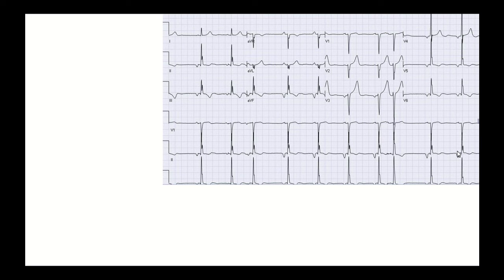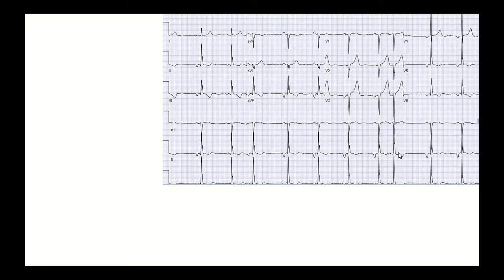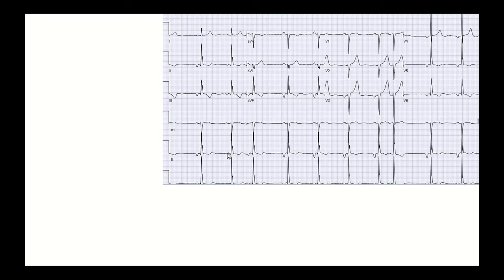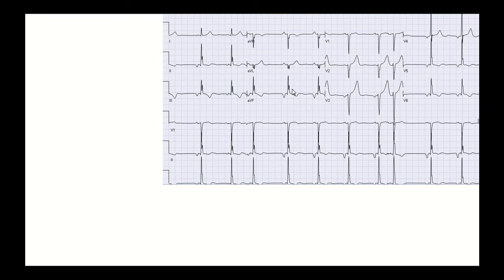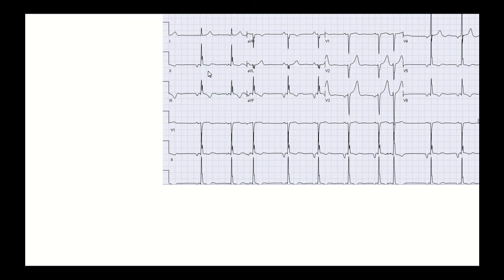Practice ECG - Basics (2-9)